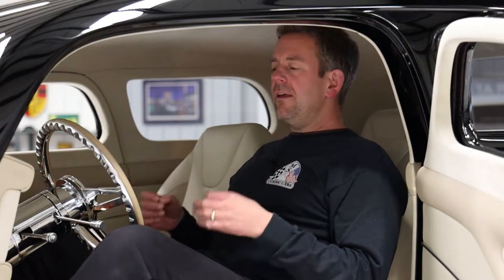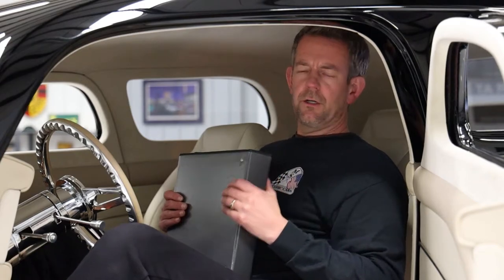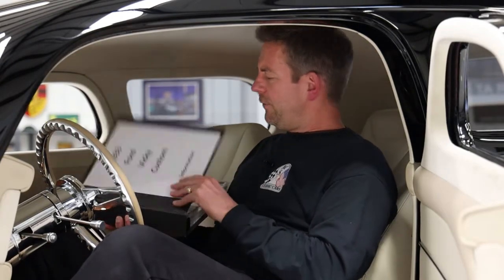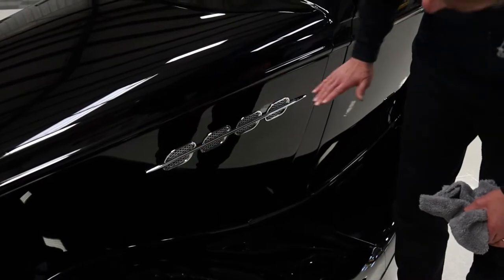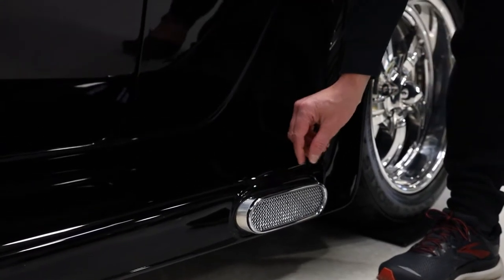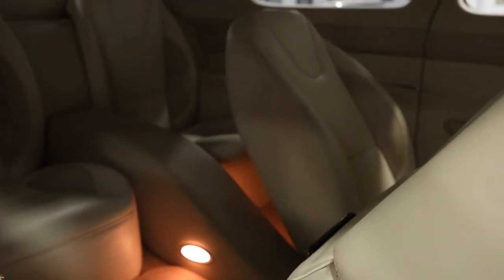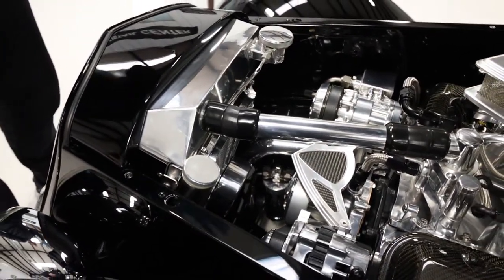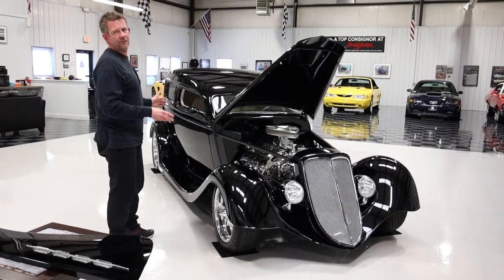1933 Ford Vicky 2-dr Sedan 572/620HP Custom - Detroit Autorama Ridler Great 8 Finalist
Known as, “Sly” -This magnificent 1933 Ford Vicky 2-dr Sedan Custom was selected as a “Great 8 Finalist” for the Ridler Award. It’s loaded with custom features throughout and powered by a fuel injected 572 V8 w/ 620HP. Bob and Jean Walrich of South Lyon, MI had a vision to build one of the finest 33 Ford’s in the world and compete for the prestigious Ridler Award. They teamed up with long term friend Terry Wayne to lead the project with an open checkbook. The build took place over a six year period. Hundreds of thousands of dollars were invested to crate this one-of-a-kind Hot Rod nick named “Sly”.

The build started in 2004 with a Downs Body which was named a “33 Ford Laid Back Victoria Chopped 3” w/ Suicide Doors”.  A Downs Chassis and some other items were ordered with the body which totaled $41,525.00. Once everything arrived it was sent to Reds Frame Shop in Howell, MI to get the body and frame work which totaled $11,808.64. From there it was sent to Automotive Metal Shop in Kimball, MI for fabrication and metal work which totaled $31,631.44. From there it was sent to R. Creations in Howell, MI for body prep, paint and final assembly work which totaled $33,166.52. A total of $118,131.69 was invested in just getting the frame, body, paint and some trim completed. Well over an additional $100,000.00 was invested in completing the vehicle. This was truly a quarter of a million dollar project when it was all said and done in 2010. Some of the receipts and cost sheets are included. Today, this build would be estimated around $300,000.00.

The exterior of this Hot Rod is like a rolling piece of art work with its gorgeous bodylines and rich finish. During the build process a metal hood and metal engine side covers were fabricated to fit perfectly with the chrome front grille. The body, hood, engine side covers, front fenders, doors, running boards and rear fenders are laser straight. The entire body was painted in a deep black finish that is truly remarkable. The paint was recently detailed to a high show quality shine. The hood sports a custom hood scoop with chrome mesh grill matches the front grill. The hood pivots on custom hinges and opens smoothly. The engine side covers have four chrome vents with chrome mesh inserts and a chrome strip that also match the front grill. The side exhaust chrome tips with chrome mesh inserts were integrated through the running boards. The Vicky sit’s on Billet Specialties SLG polished staggered wheels. The wheels are wrapped with Toyo Proxes T1-S tires that are 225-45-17 on the front and 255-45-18 on the rear. This Hot Rod is a serious head turner!

The interior of this Hot Rod is absolutely stunning with it’s a one-of-a-kind design. It’s surprisingly spacious and comfortable. The matching two front and two rear bucket seats make it very unique. This interior is truly breathtaking. Read more about the interior on our website, along with many photos.

The engine compartment is highly detailed throughout with many custom parts. The backside of the hood was smoothed and painted. The firewall is also smoothed and painted. The AC braided hoses were neatly plumbed into the firewall. The Hot Rod is powered by a fuel injected GM Performance 572 V8 crate engine that is rated with 620 horsepower and 650 ft.lb of torque. This engine was dyno tested by Wheel to Wheel Powertrain in Madison Heights, MI. It made 621HP with 649 ft.lb of torque as advertised and the dyno sheet included. The engine breathes through Hedman Performance ceramic headers and a fully custom 3” ceramic coated side exhaust system with Magnaflow mufflers. The engine is coupled to a new 700R4 automatic transmission with overdrive. The transmission has an aluminum pan and transmission cooler for high temperature control. The power is transferred to the pavement through the aluminum driveshaft and Ford 9” POSI rear end.

The undercarriage is also highly detailed throughout with many custom parts. The bottom side of the body was smoothed and painted. It’s literally as nice as the top side. The body sits on a Downs chassis which was also painted black. It has an IFS cross member. The custom fuel tank was also painted black. Most of the parts used are polished or powder coated throughout. It’s equipped rack and pinion steering. The independent front suspension system has adjustable tubular upper and lower control arms. The Heidts Super Ride rear suspension system has four springs with Alden shocks. The power braking system consists of a Wilwood master cylinder, CPP proportioning valve, polished booster, and four wheel disc brakes including 13” disc brakes with 6-piston calipers with rear inboard setup.